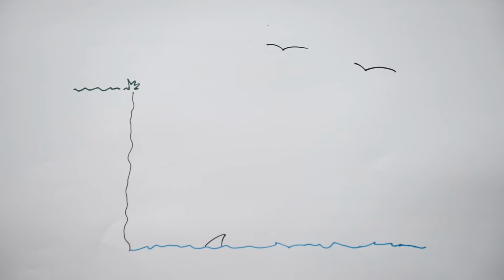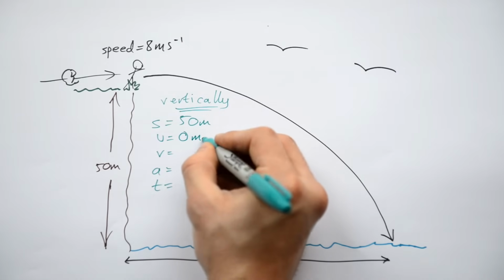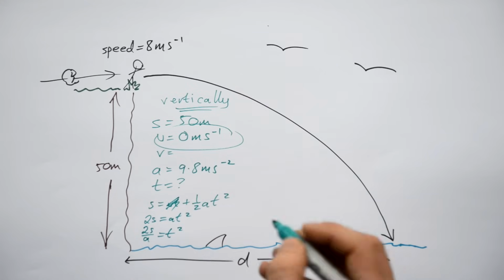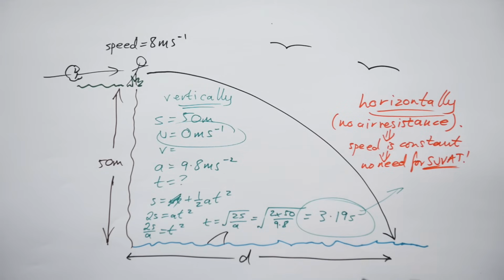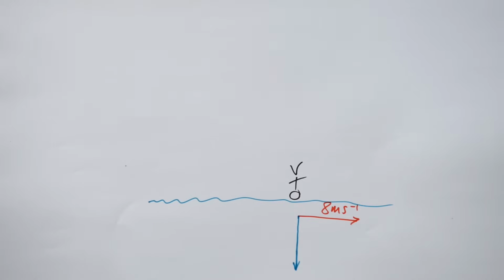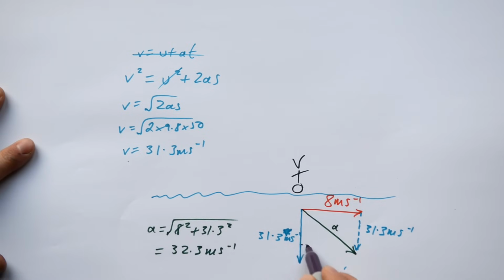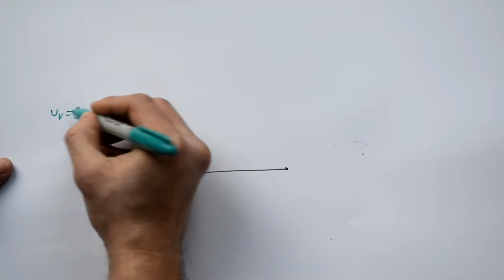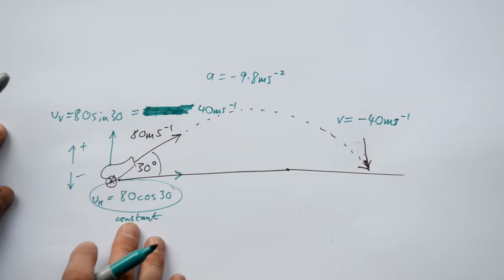Projectile Motion & SUVAT - GCSE & A-level Physics (full version)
Leave a comment suggesting what I can cover next.   -